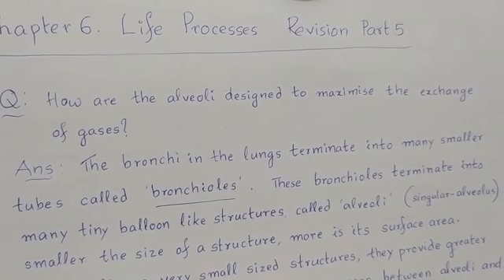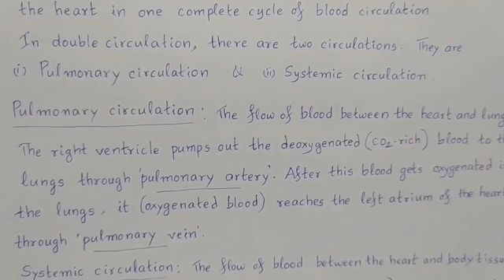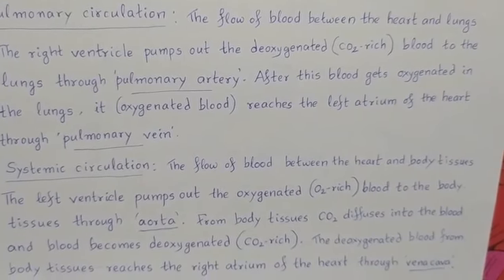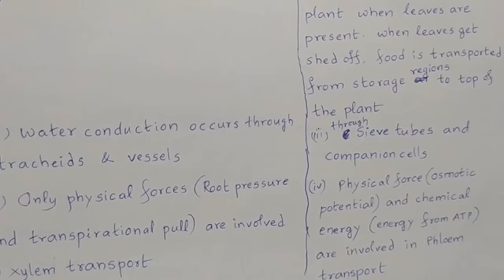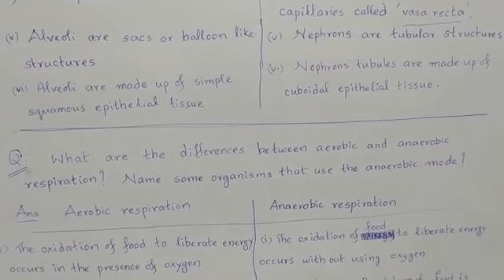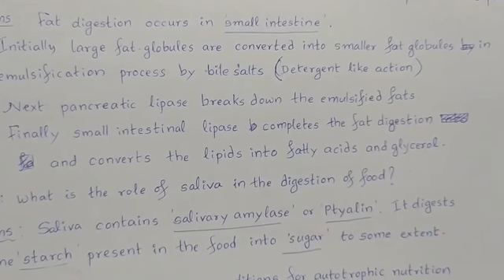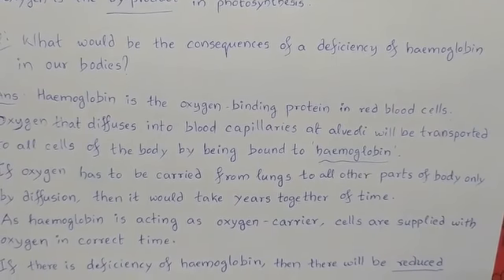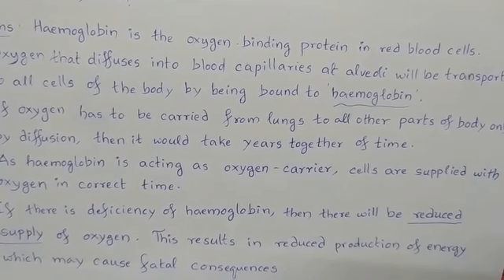X Class: Life processes: Revision Part 5